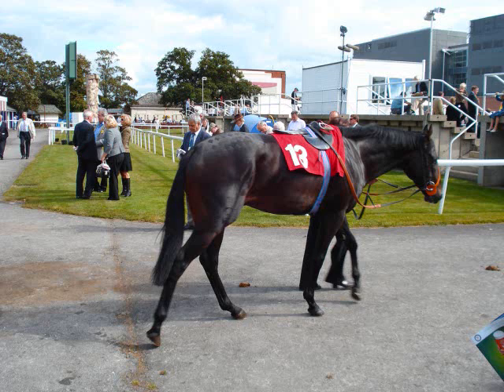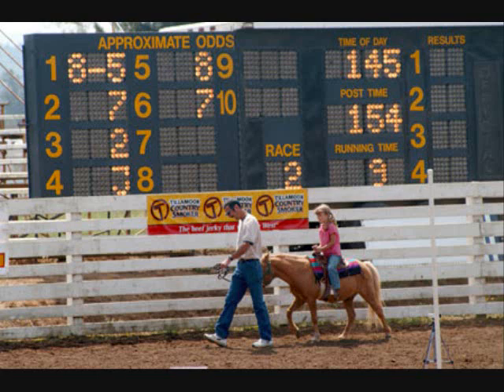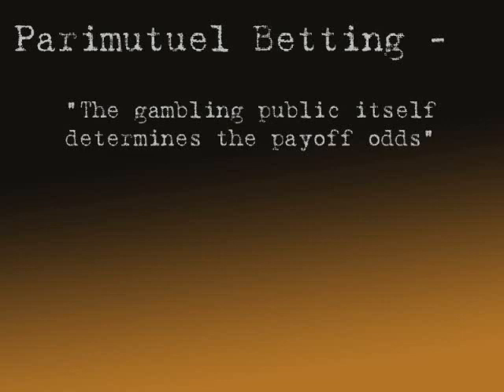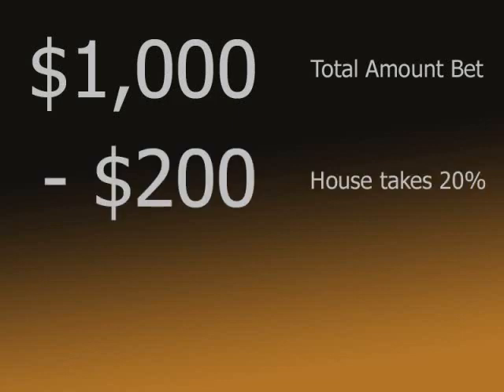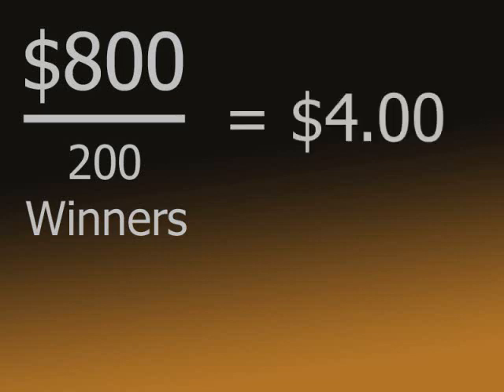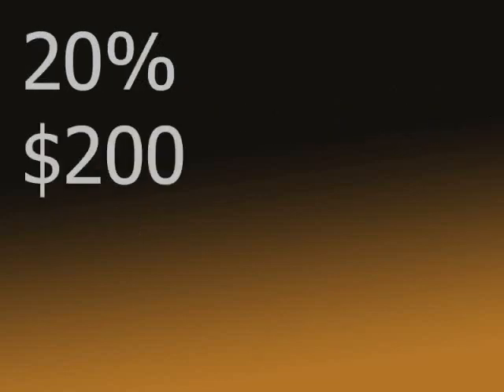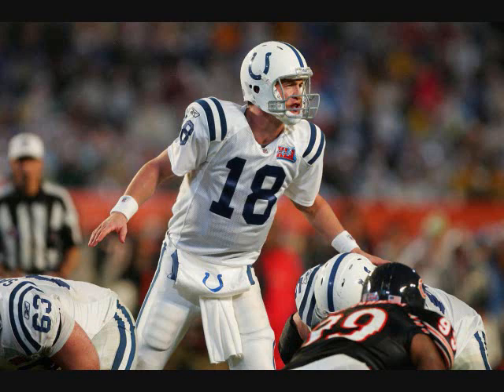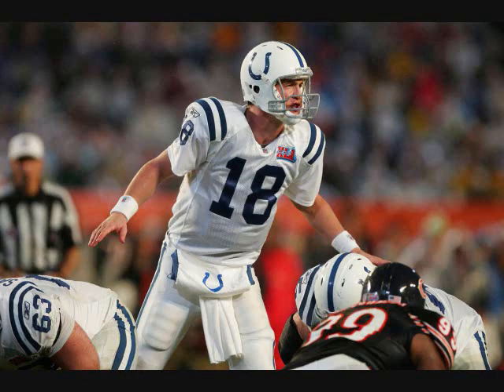How To Handicap Horses Part 1: How Odds Work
Part 1 of my original series on how to handicap horse racing.

Over the next several episodes I will be going over various strategies and methods to handicapping races to help YOU get on your way to picking winners! Great for beginners and intermediates alike!

Best of all, it is completely free! All episodes will be posted here on youtube.